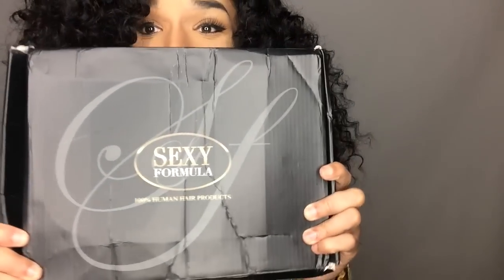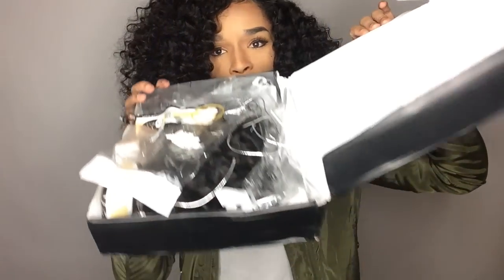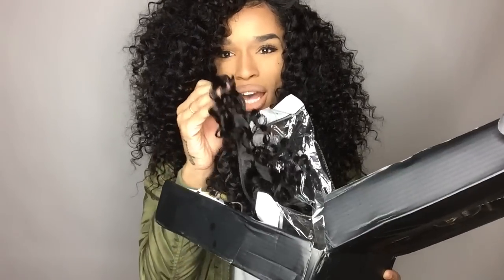Sexy Formula Hair Malaysian Curly Review ( AliExpress )